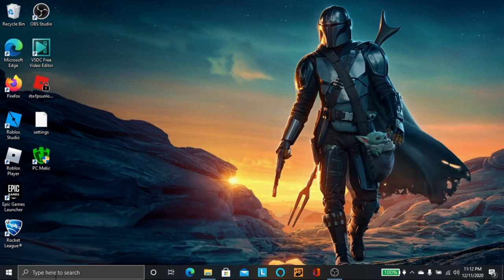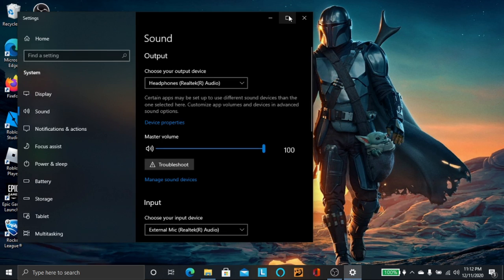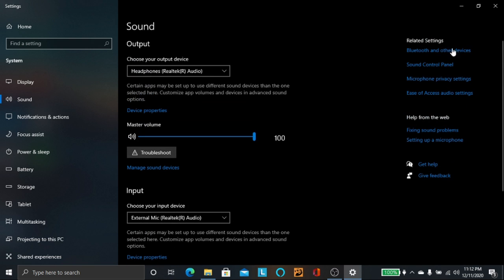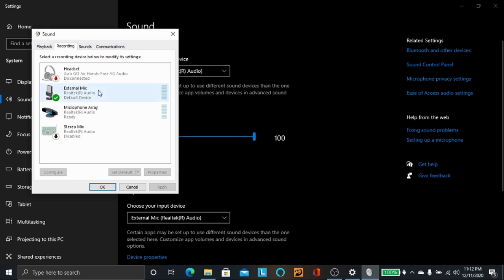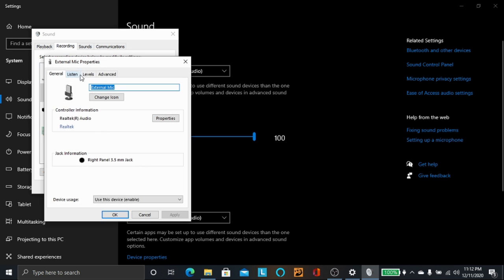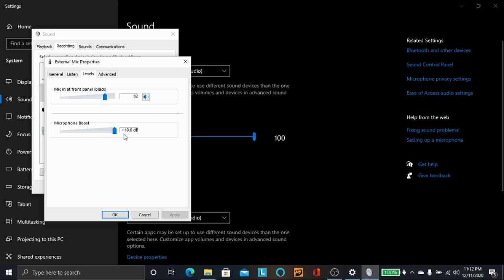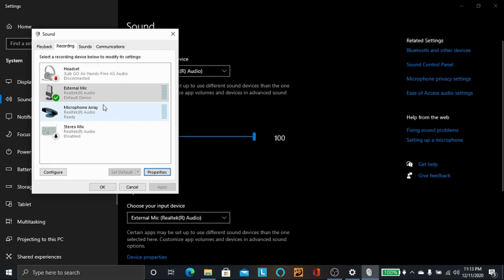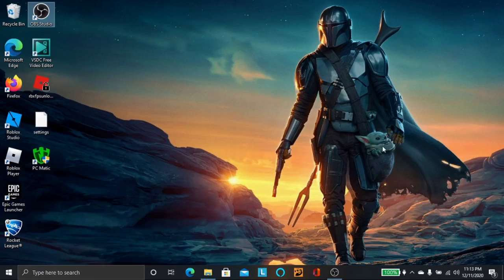How to Turn Your Microphone Volume Up and Down in Windows 10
In this quick tutorial I'm going to be showing you how to turn your microphone volume up in down if you hear that you microphone is to quiet or your friends can't here you when playing in a game.

Today is my Birthday!!! 🎉